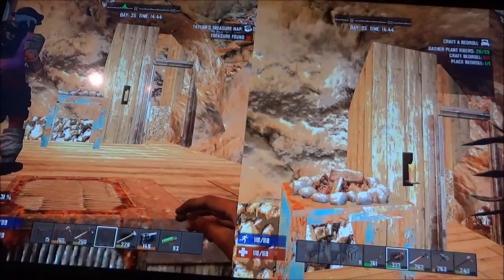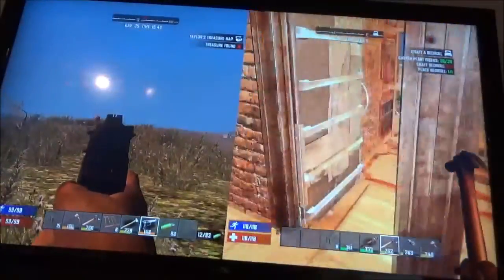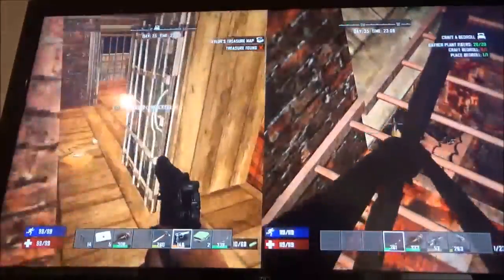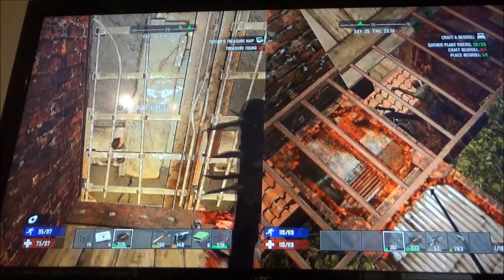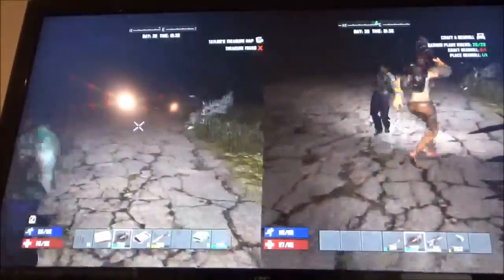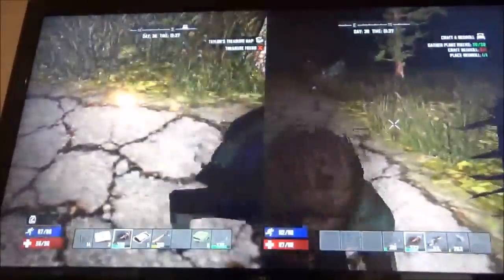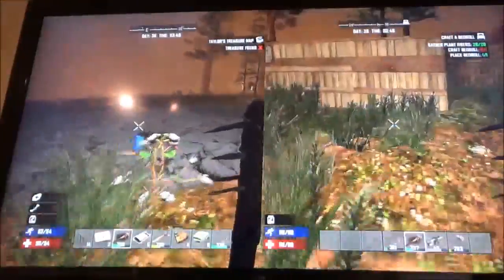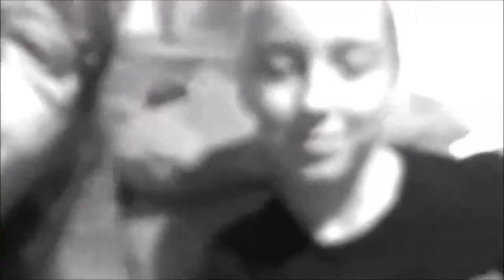35 Day Horde Suicide Style 7 Days to Die - ZomTalk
DrLola

Zomtalk on Twitter:
Zomtalk_withDrLola